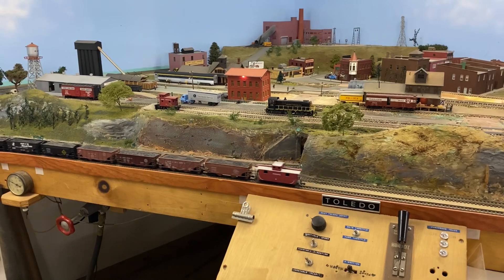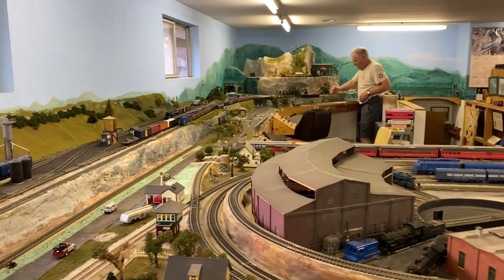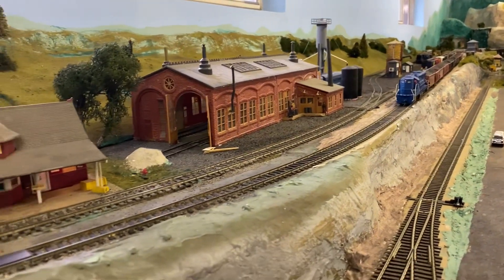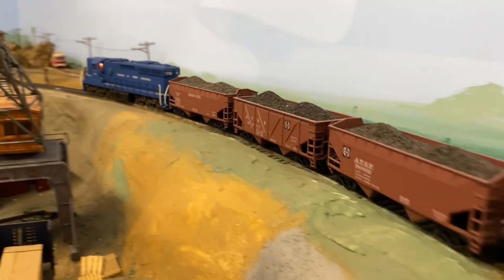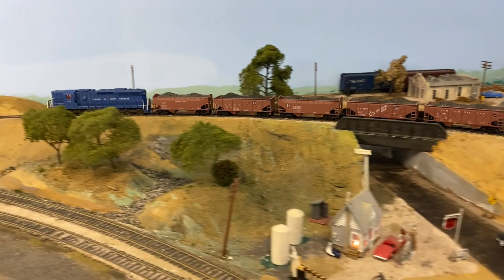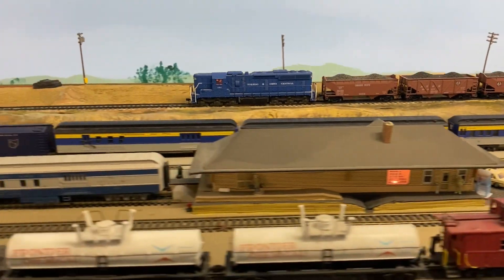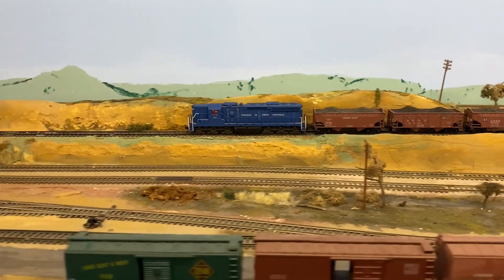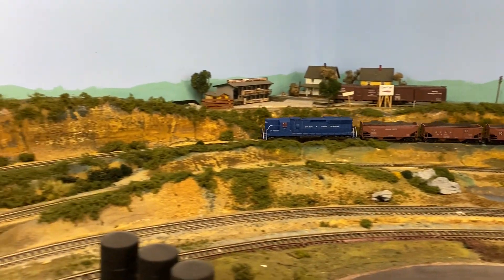Operating HO Scale Coal Hump Yard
An operating Coal Hump yard on my friend George’s HO Scale layout. The system even uses tiny air lines under some of the tracks to help keep cars moving into the tracks after they roll down the hump.